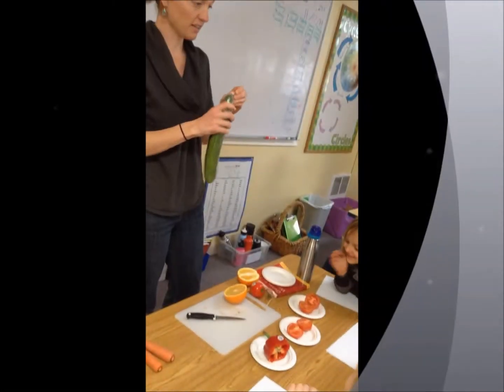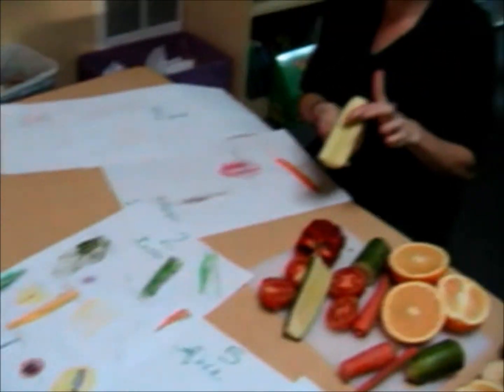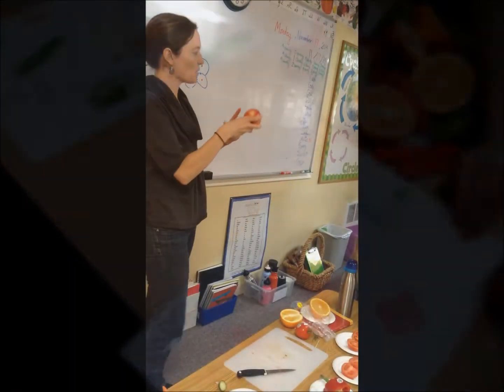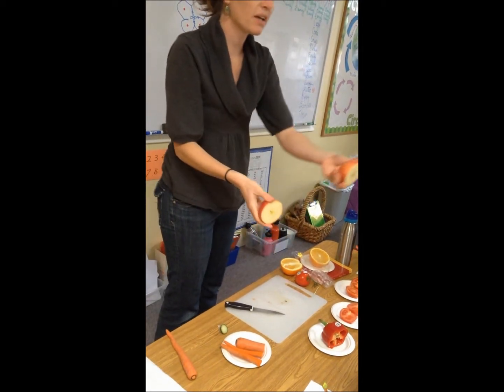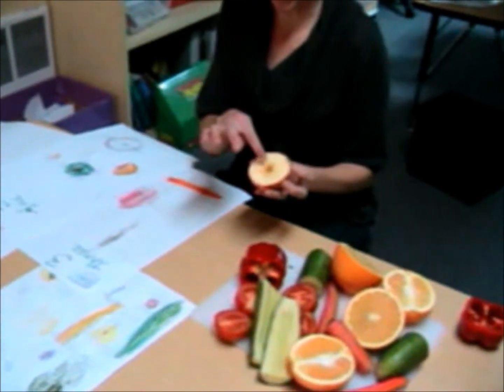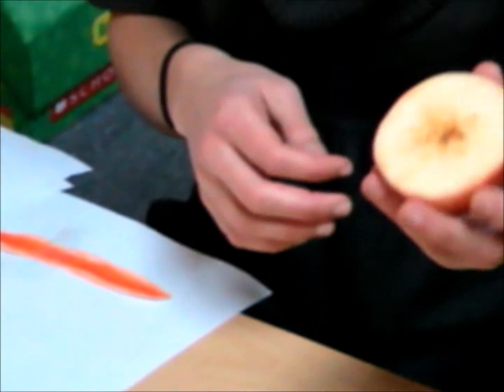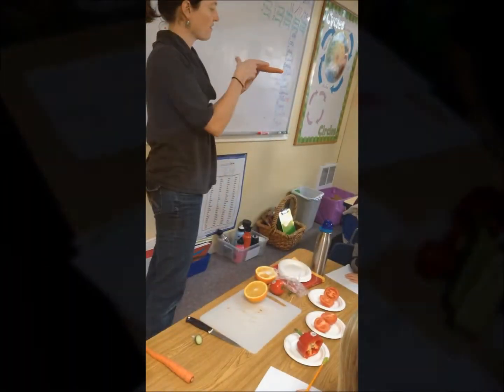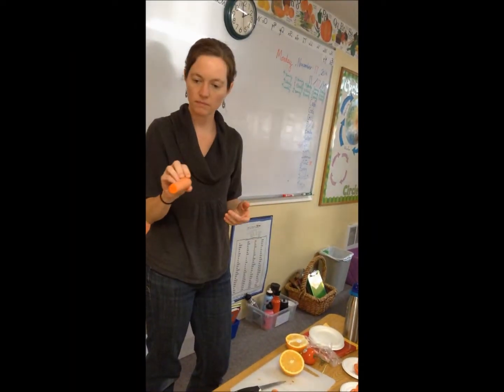Math Patterns and Numbers in Fruit and Vegetables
Math is fun when it is linked with life. In this video you can help children learn from nature.